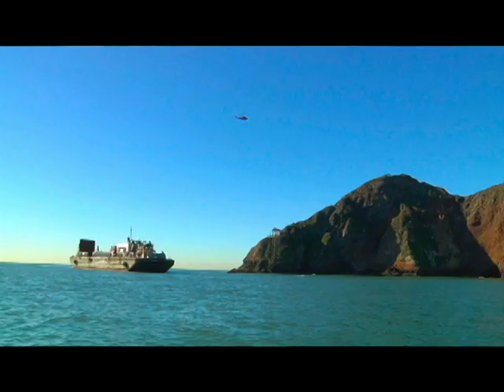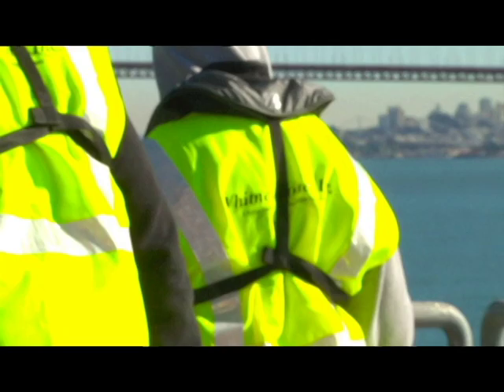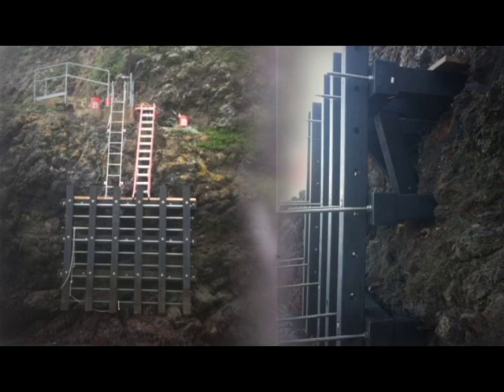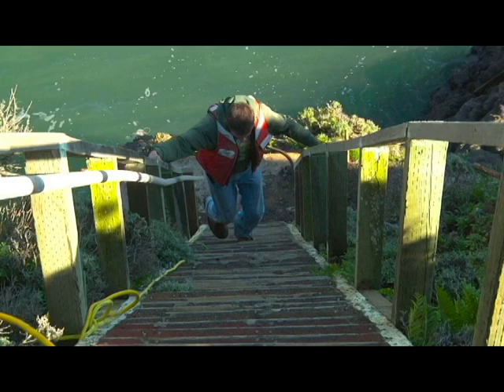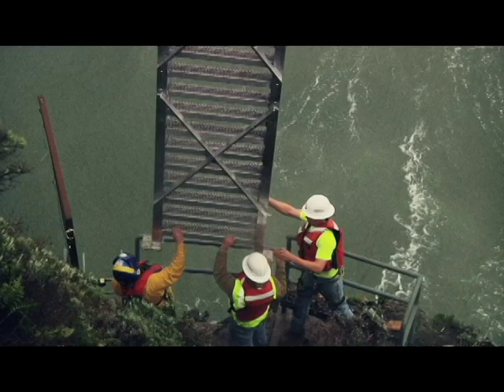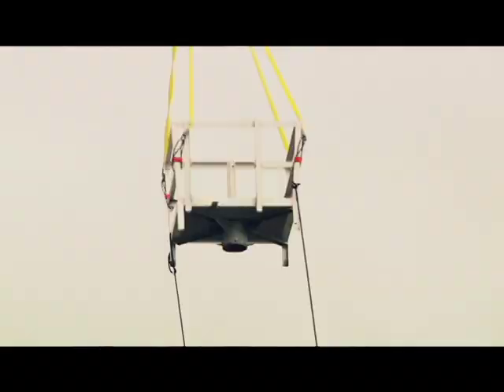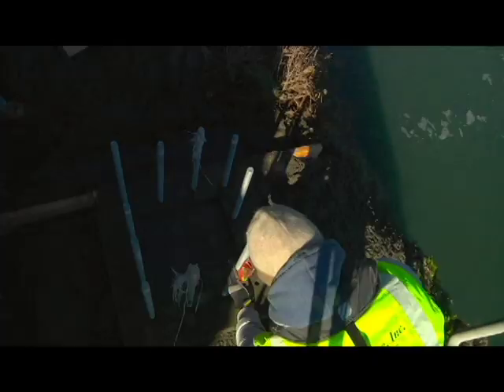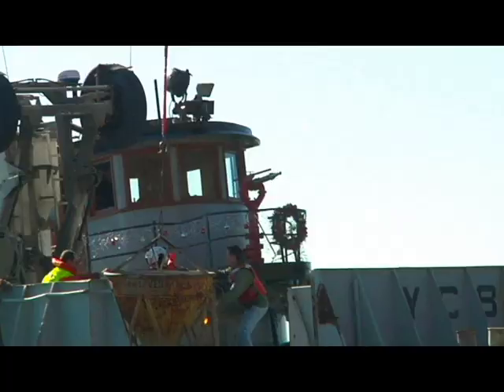Pt Diablo Light House Project.avi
Construction of Point Diablo Lighthouse Repair by Whitney-Stone, Inc.